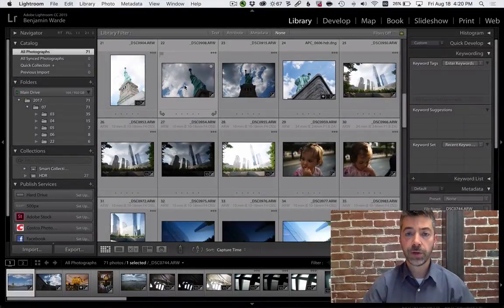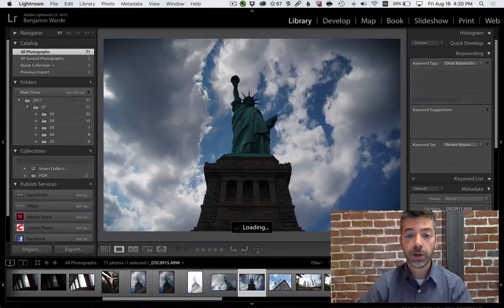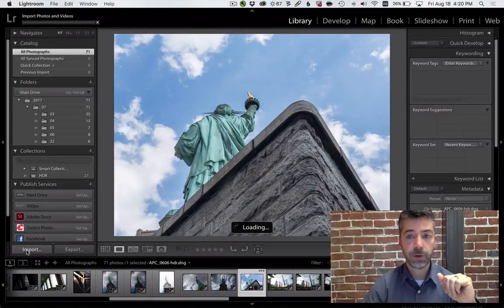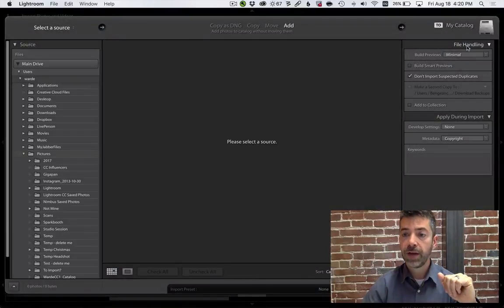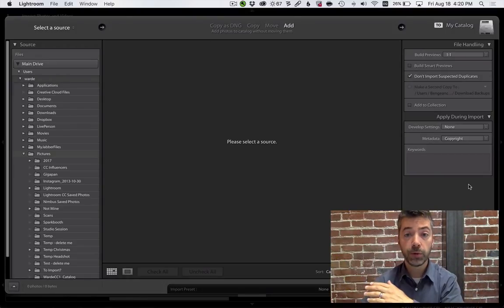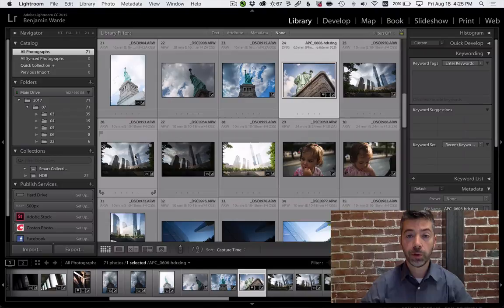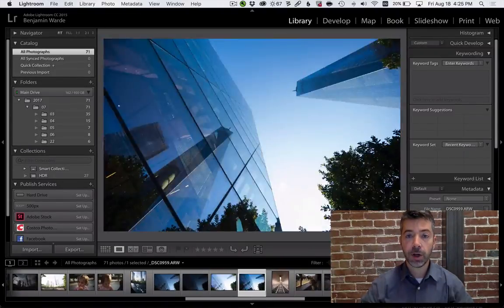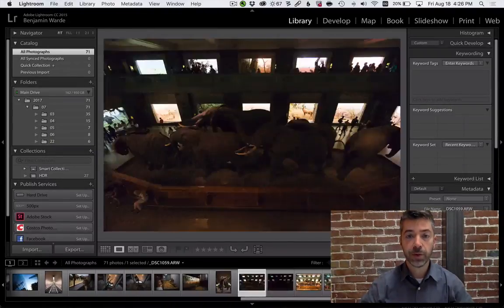Lightroom Coffee Break: View Photos Faster with 1:1 Build Preview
Learn how to blaze through photos quickly! In this week's Lightroom Coffee Break, Ben Warde explains how to utilize 1:1 previews.